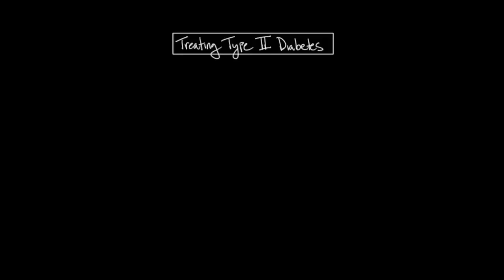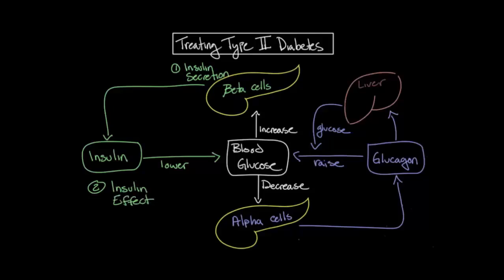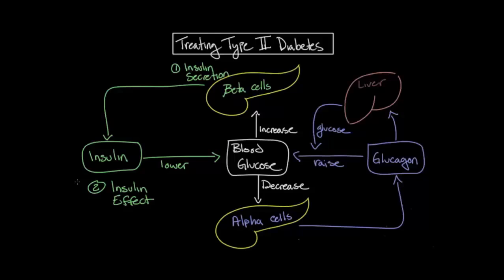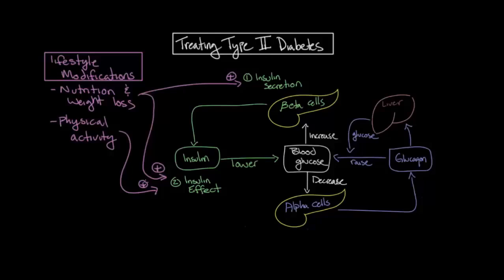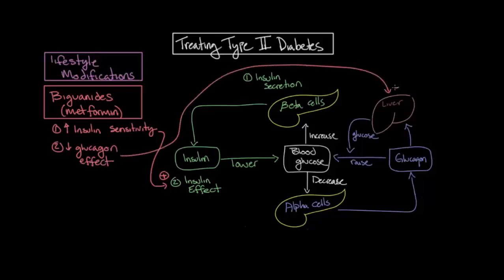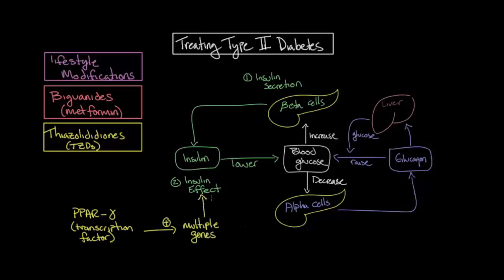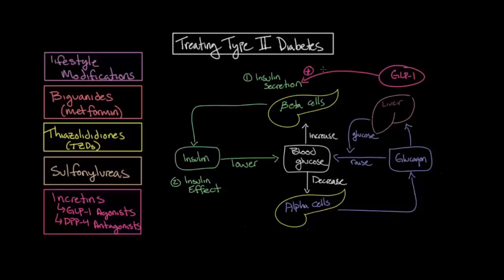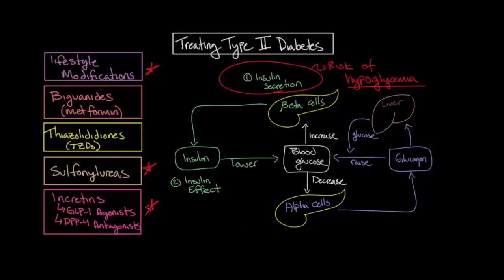Treating type II diabetes - Pharmacology | Endocrine system diseases | NCLEX-RN | Khan Academy